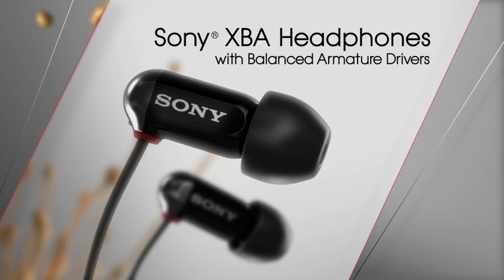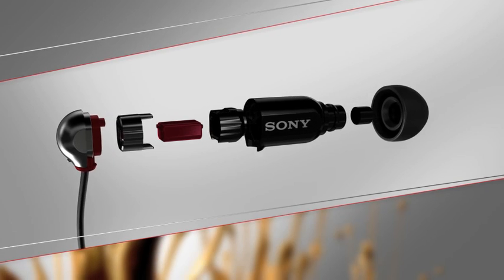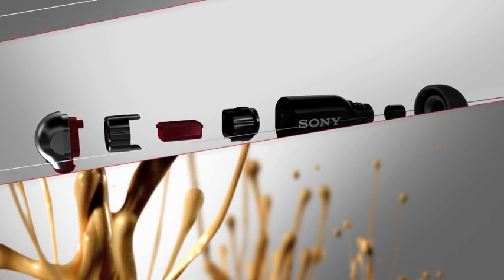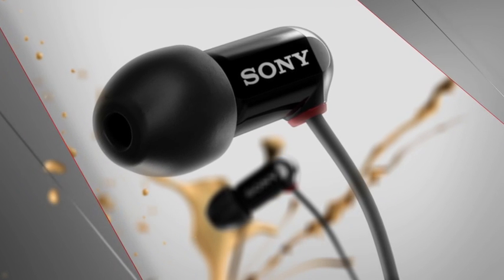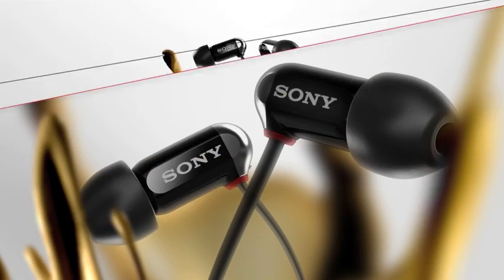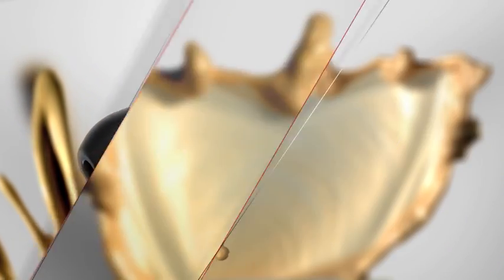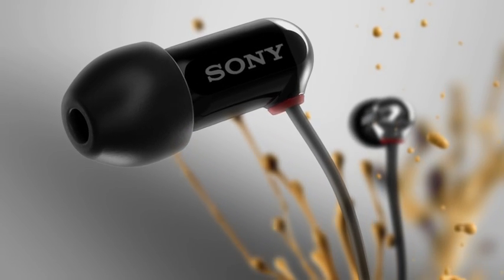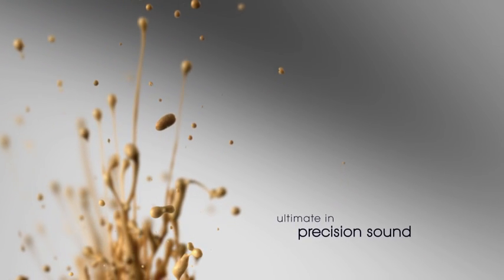Sony XBA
Produced by chickINchair
Production company: Reel FX / Radium